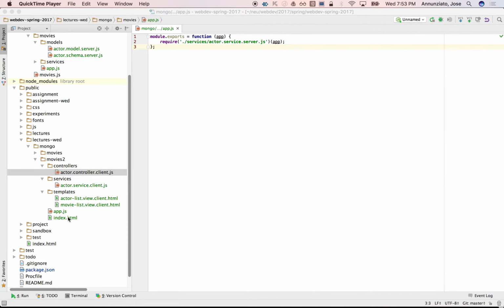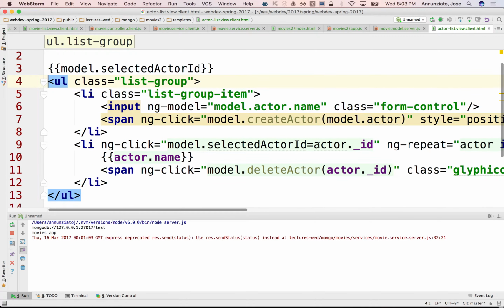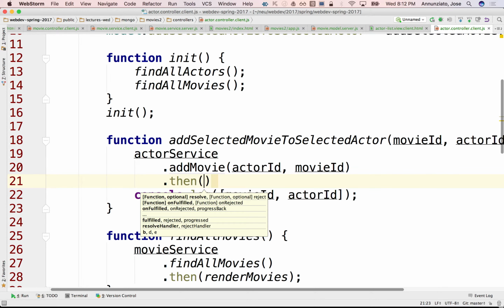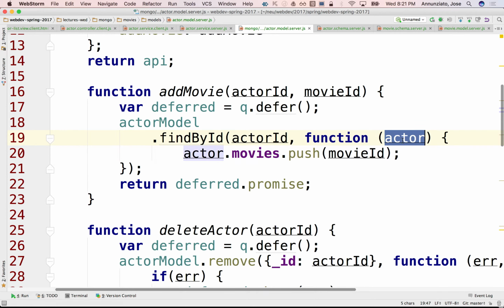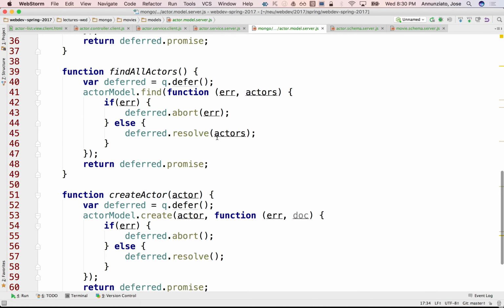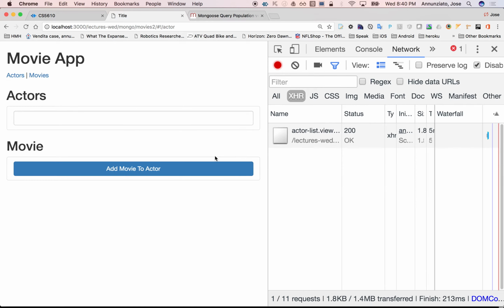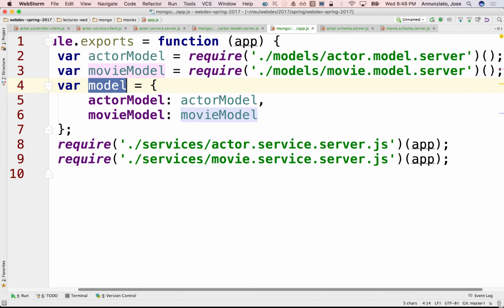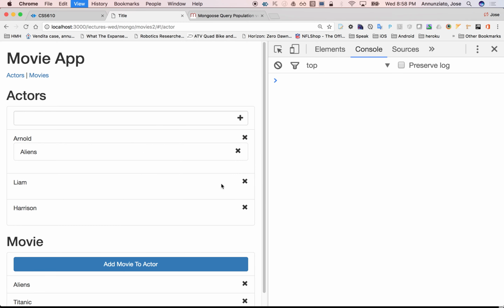data populate wednesday 3/15 webdev spring 2017